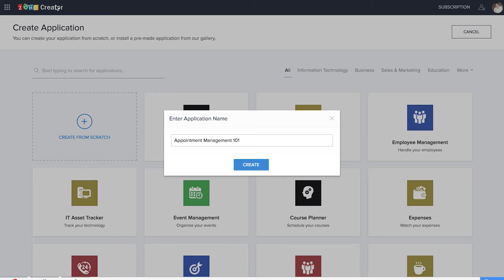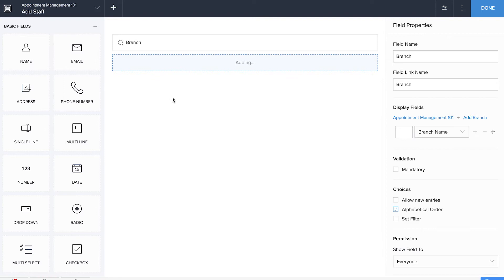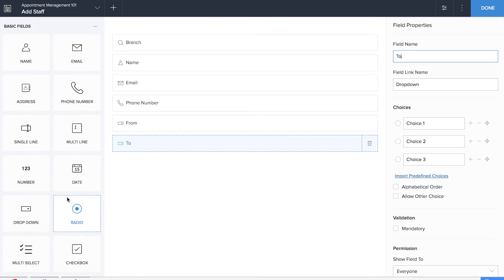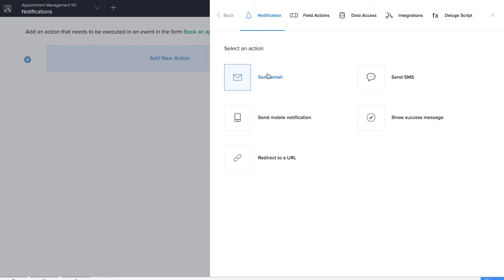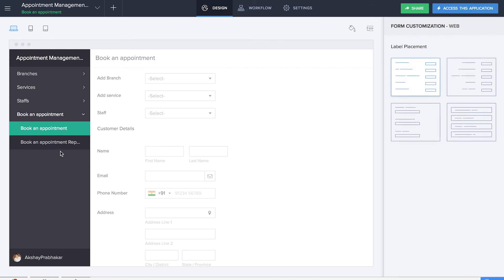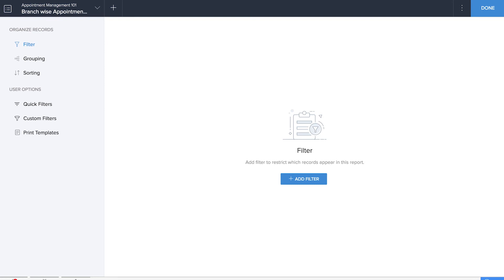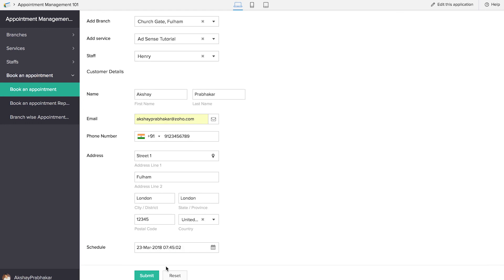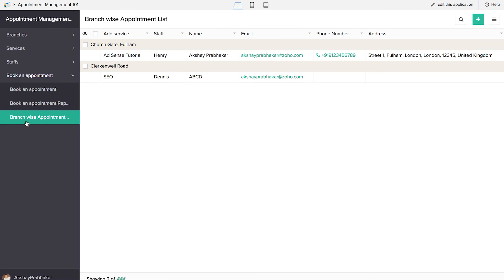Appointment Management App | Build your own appointment management software | App DNA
Are you looking to build your own appointment app?

With Appointment Management App, customers can schedule appointments well in advance and cancel or reschedule at the click of a button. Employee work hours and availability listings are displayed, allowing customers to make informed decisions.

00:00 Introduction
01:45 Add branch form
02:13 Add service form
03:48 Book an appointment form
07:46 Branch wise report

Ensure that employees and customers are duly notified when appointments are made, rescheduled, or cancelled with email and push notifications. This app is all you'll need to ensure that your customers easily and efficiently complete the booking process.